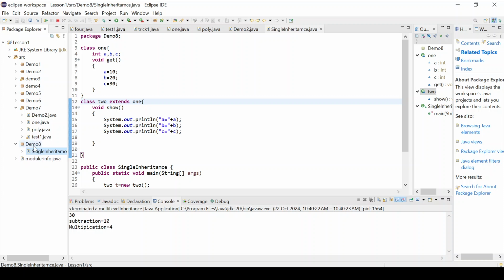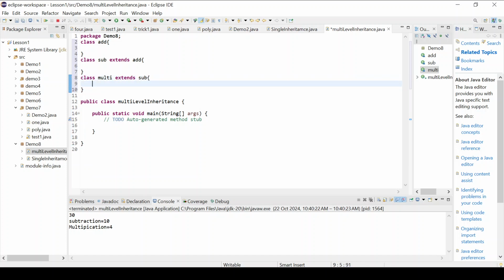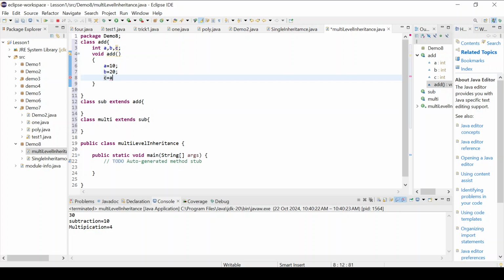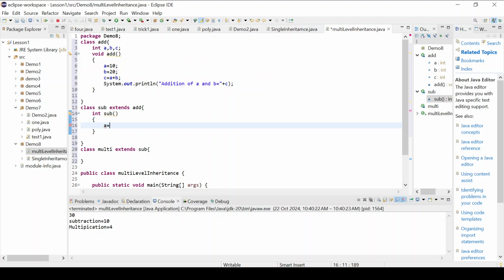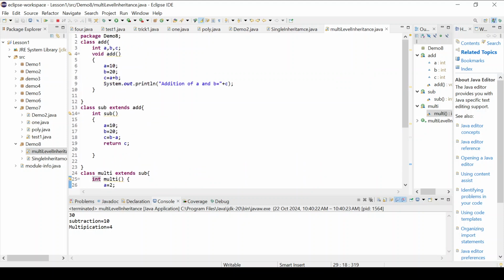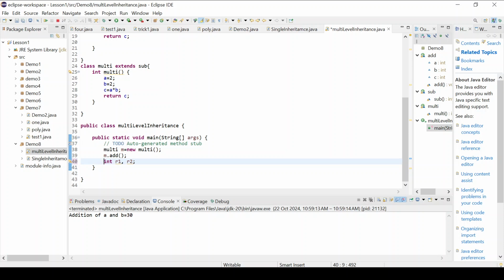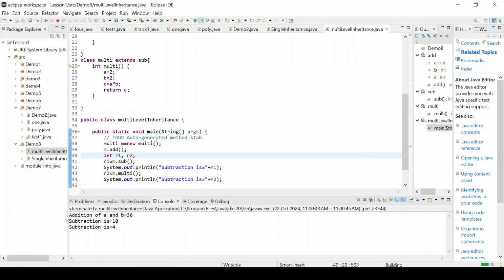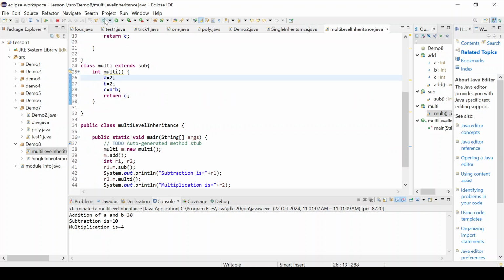Multilevel Inheritance in Java